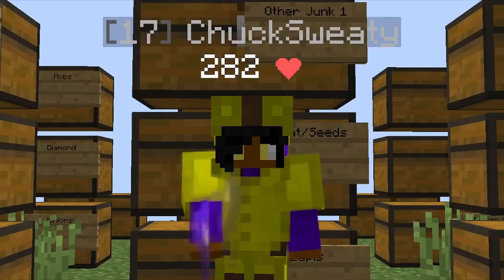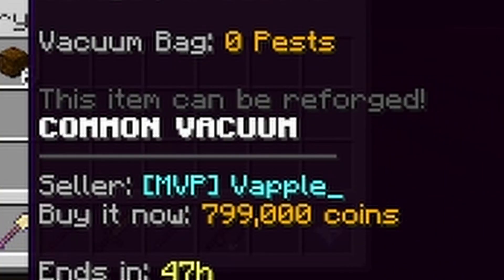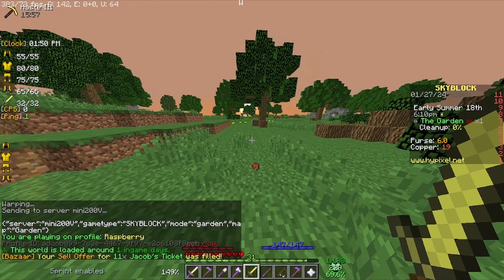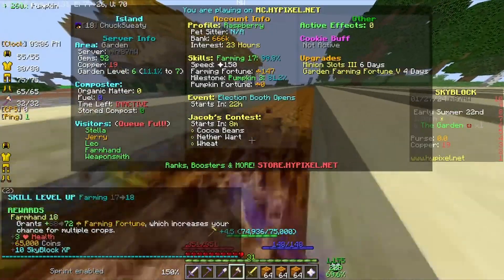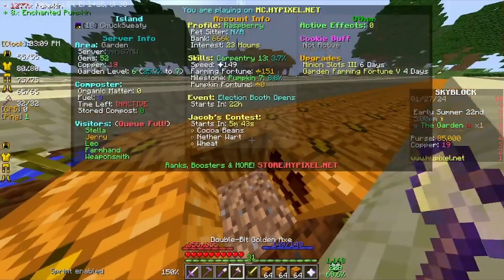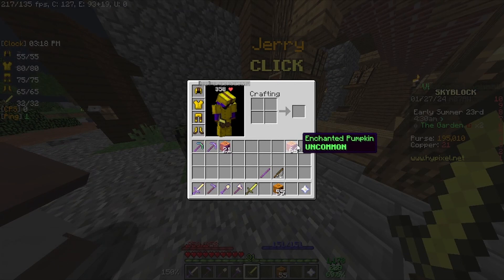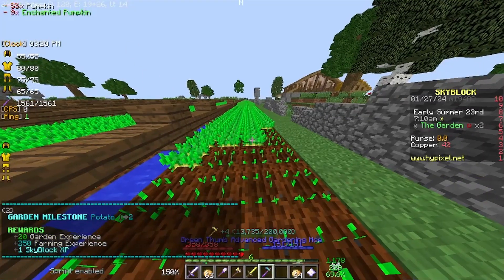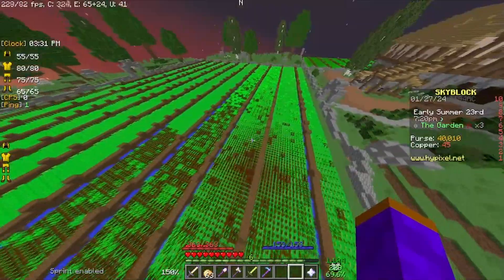PESTS IN THE GARDEN?!?! Hypixel SkyBlock EP. 11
So in this (relatively boring) episode, we made ourselves Farm Armor and played the garden and leveled up our farming quite a bit, and we also unlocked 2 more plots as well and planted crops on them. The pests, however, were a nuisance.